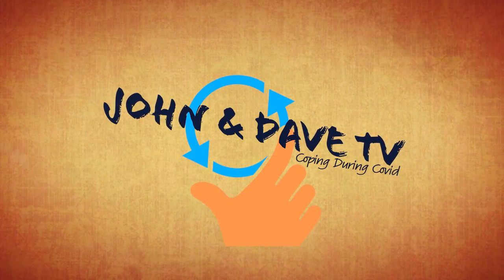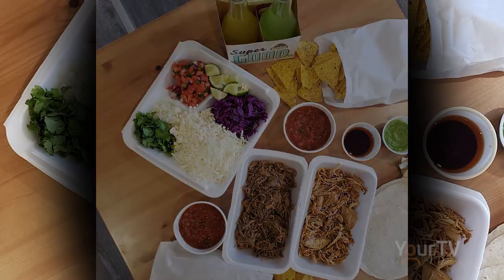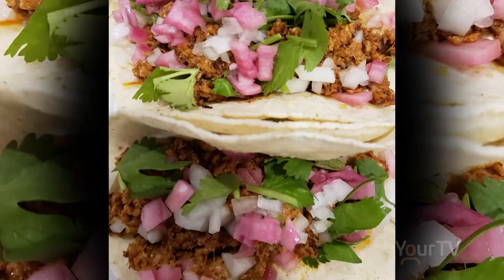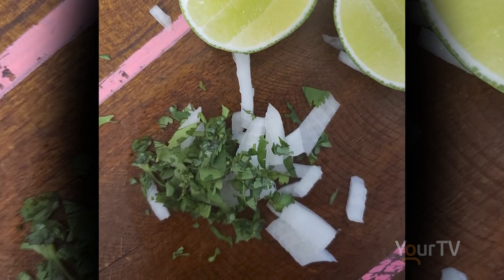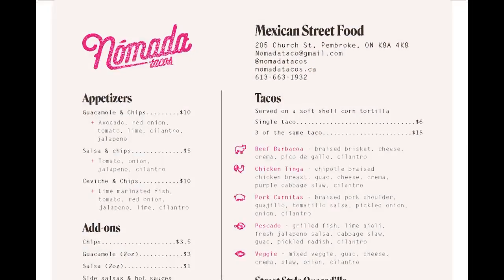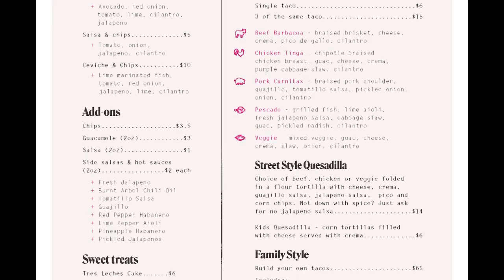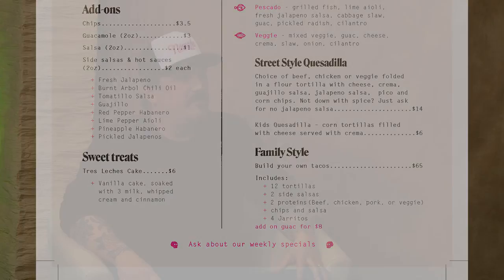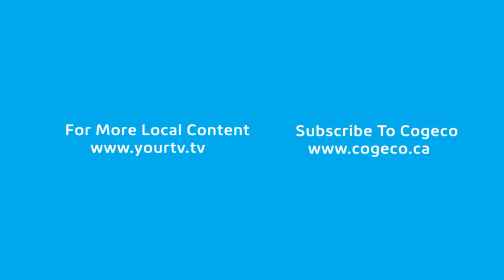Nomada Tacos in Pembroke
Fresh, fresh, fresh & delicious. Our staff & volunteers on John and Dave TV can attest @NomadaTaco is fresh and authentic. Jordan made a visit to our studio to share a few Mexican culinary tips with our viewers and discuss how his business is coping through covid.